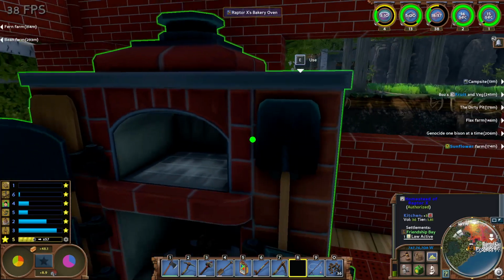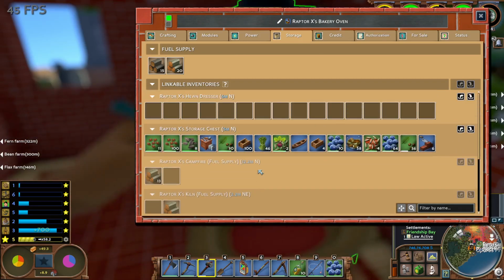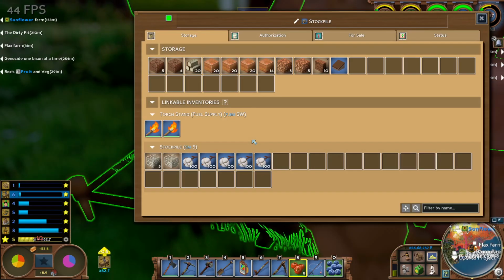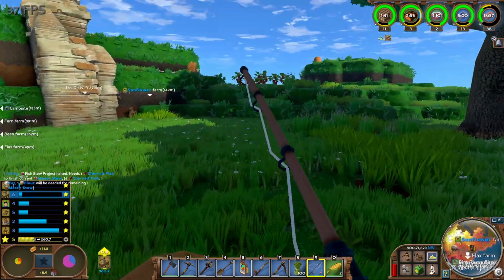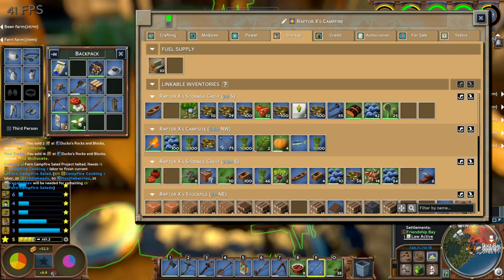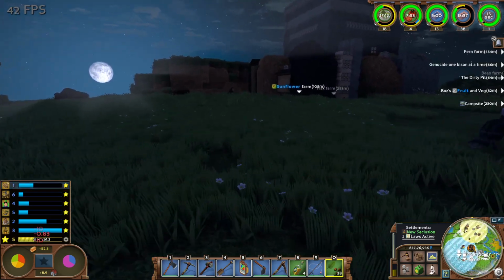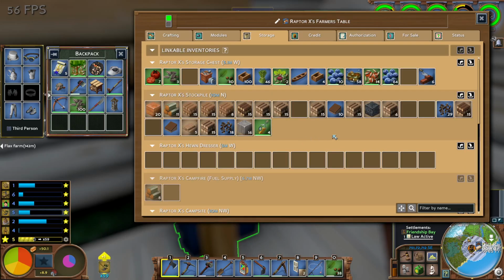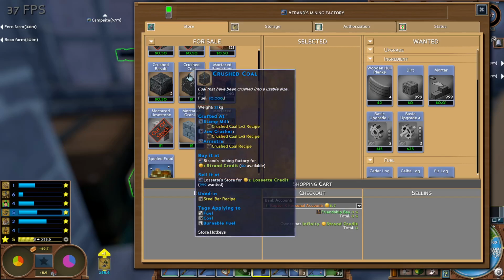We have a Currency, Beginning the Baking game | ECO 10.0 season 1 ep 12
Odysee.com @GoodCleanGamingRX

Good Afternoon Ladies and Gentlemen, and welcome to Good Clean Gaming RX, your source for good clean gaming fun!

Welcome to 2024 everyone, today I'm back in ECO 10.0, finally able to use my bakery oven after several days of working towards being able to build a room with a high enough tier, helped in large part by the fact that we now have a currency that is backed by Gold, instead of player credit!